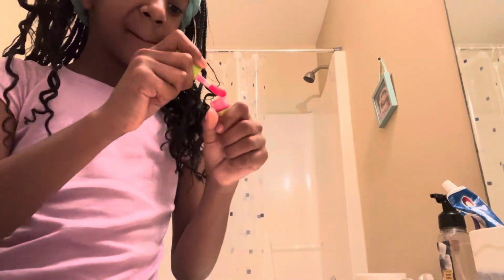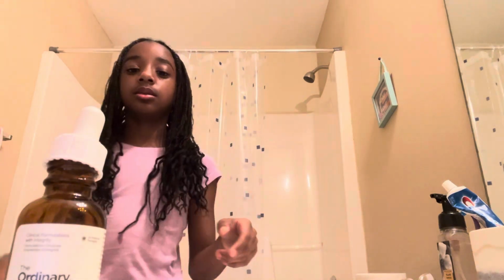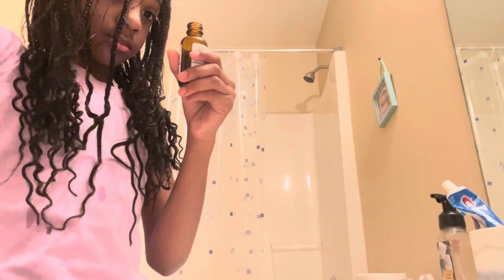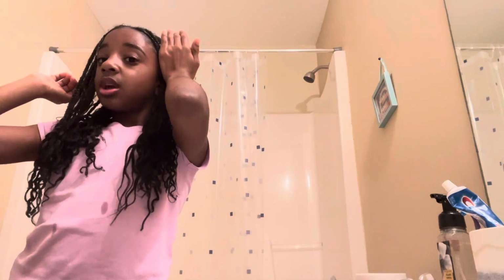Look for part 2 for the outfits